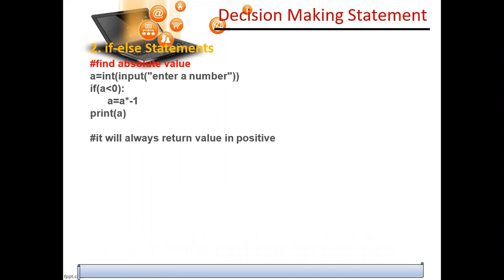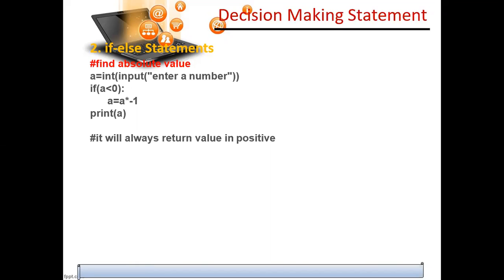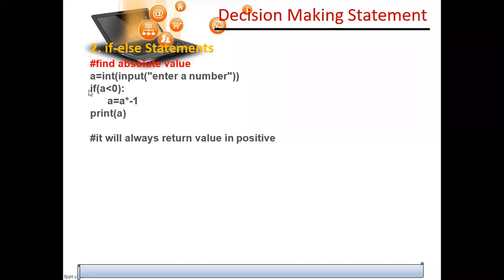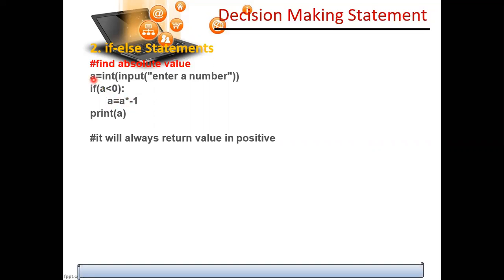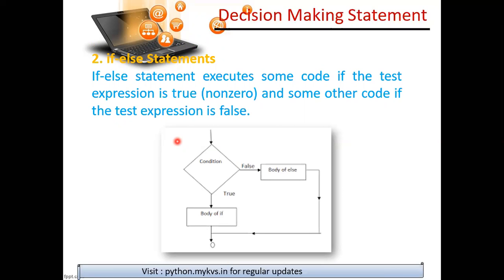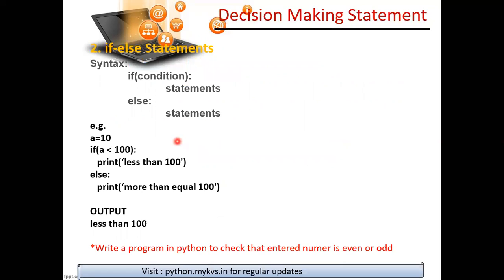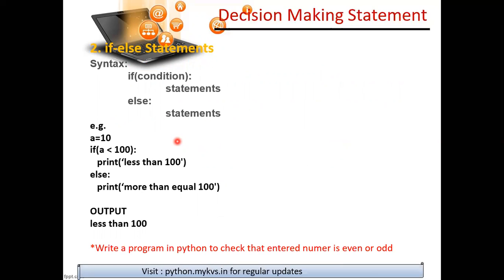JS/CS/11/NESTED IF/WK 9/ D 4